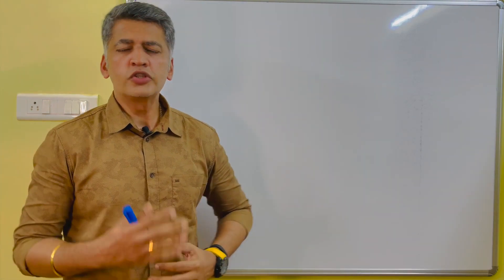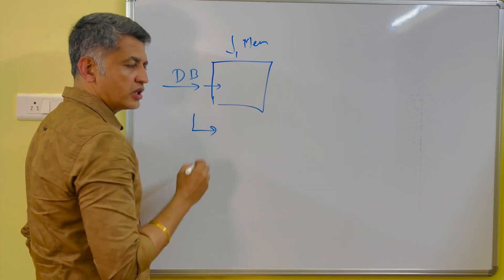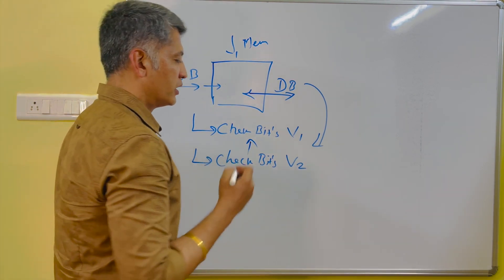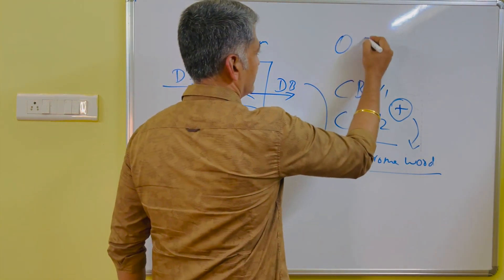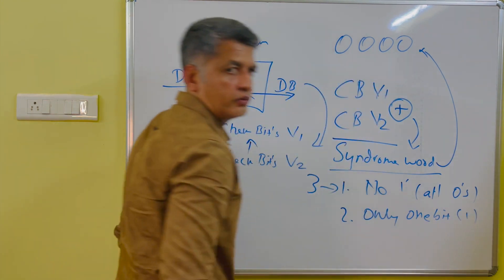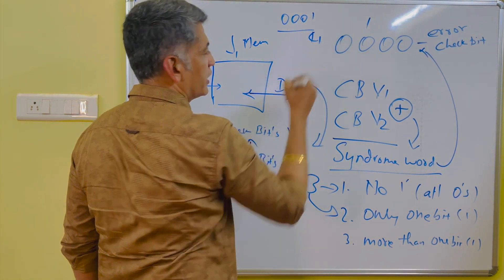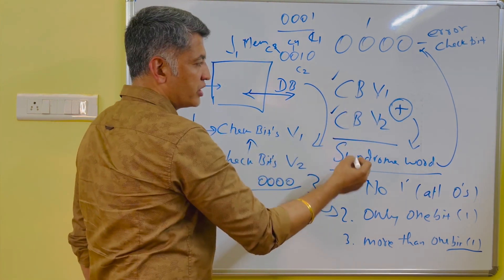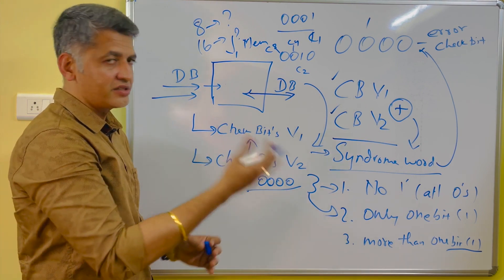Syndrome Word Calculation #1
Error Detection
Syndrome Word Calculation Method